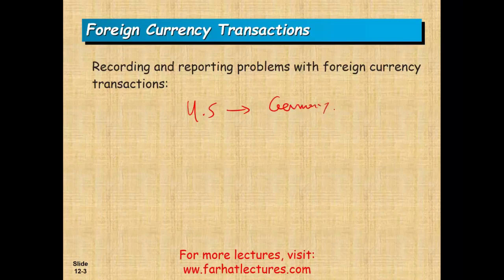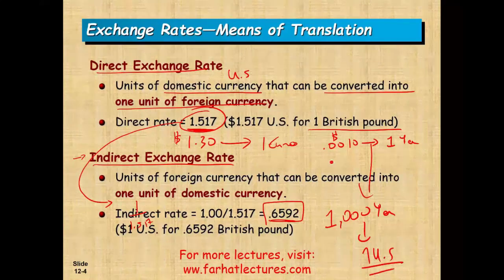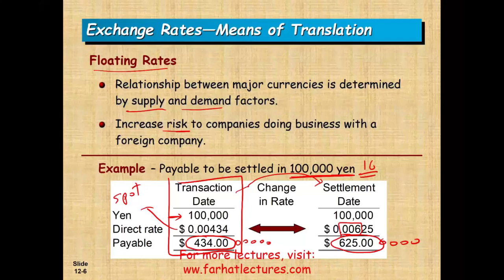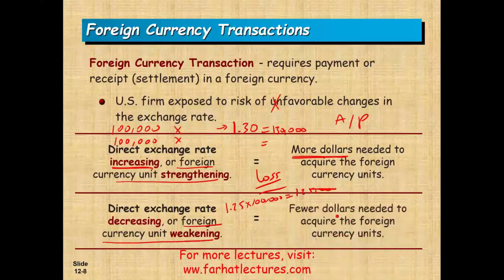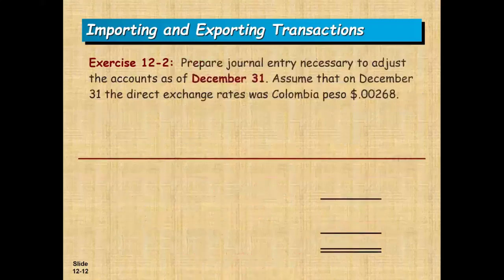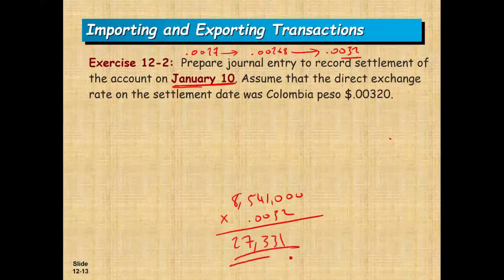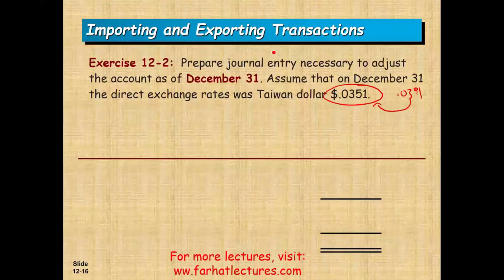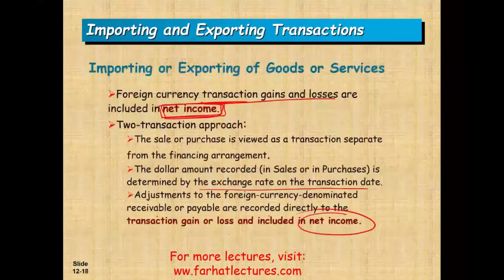Foreign Currency Transactions - Advanced Accounting - CPA Exam - FAR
Video by
Farhat's Accounting Lectures